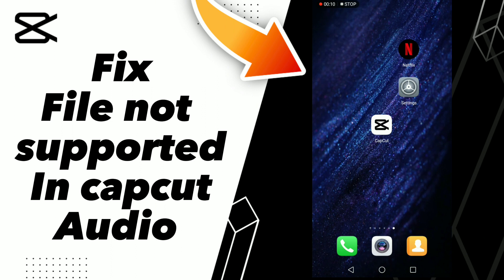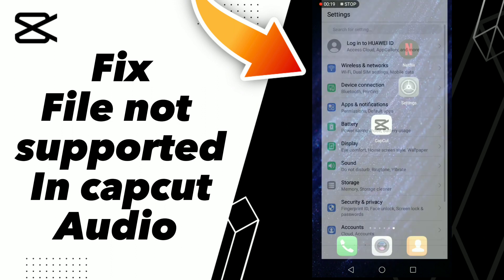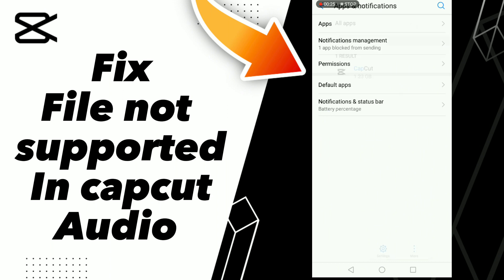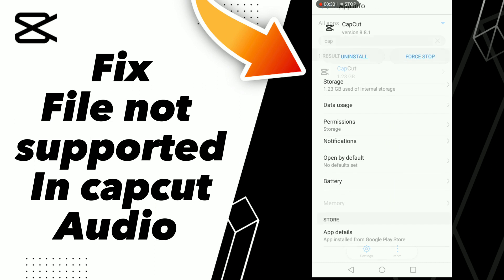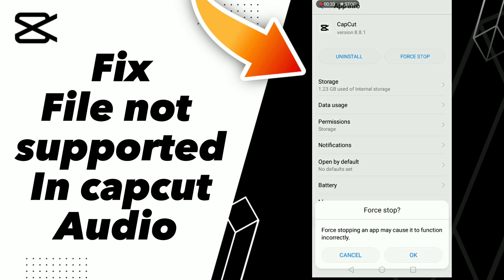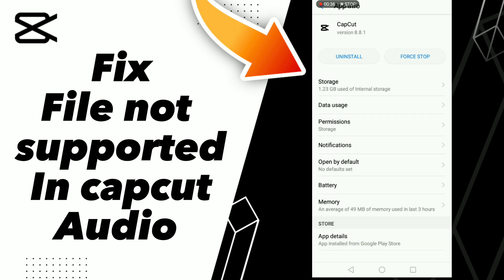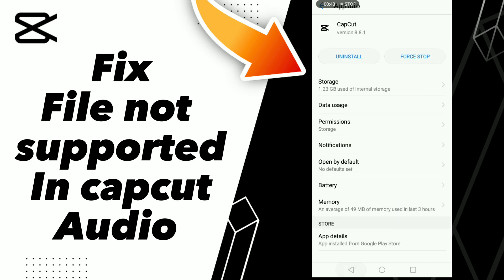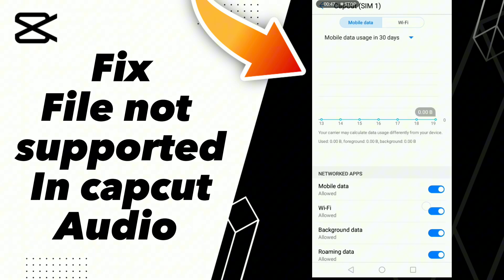How to Fix File not supported In capcut Audio on capcut